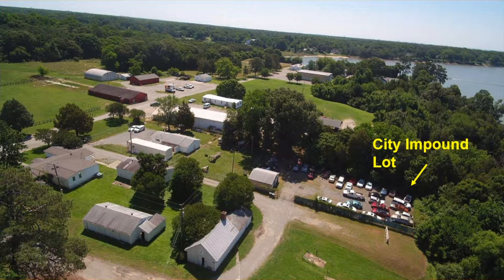22-37 Riverview Farm Park Update, Adrian Whitcomb, Sierra Club, 9/18/19 (Segments 22-37)